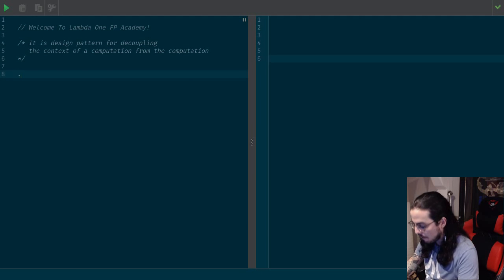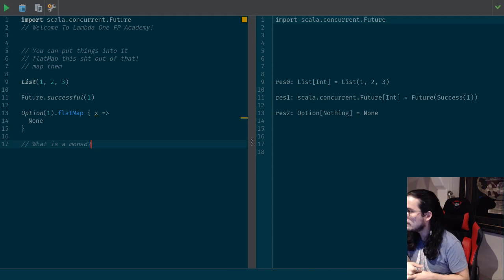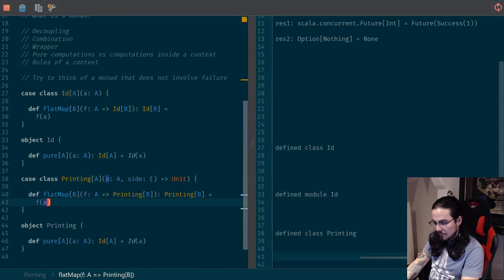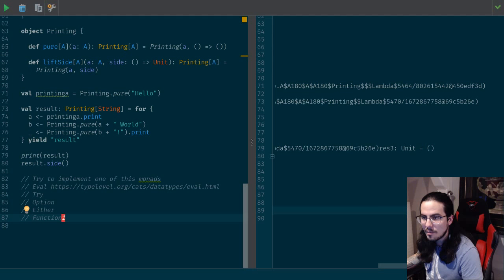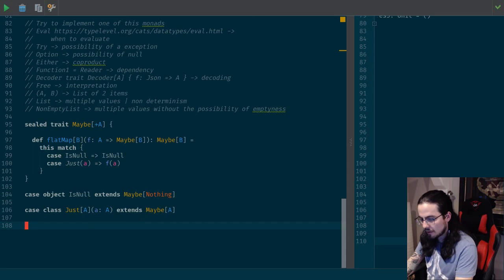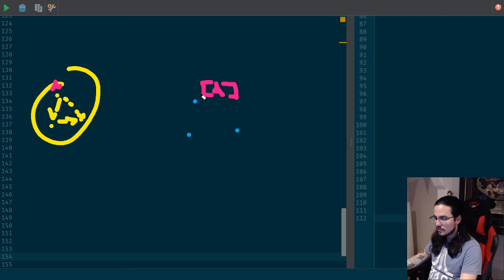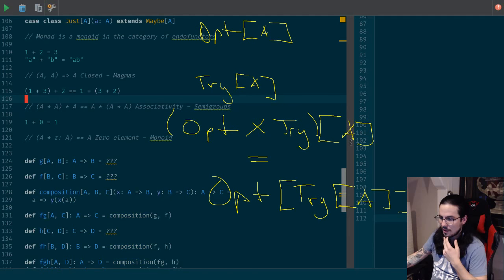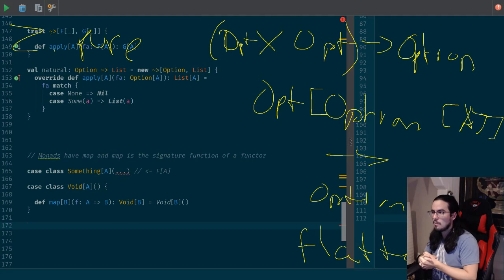FP Academy - Monads Monads Monads! (Scala)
Monads are just monoids in the category of endofunctors, what's the problem? ... D: what kind of arcane magic words are these?! Well, let us discover it together today! The coolest trick for your next party, entertainment for all your friends assured.

Lambda One is a community with high appreciation for the study of mathematics and computer science, and its application on solving some of the complex challenges that humanity faces. Lambda One focuses on forming elite system designers and programmers, and channel their skills on projects of positive impact.

Why? Because it is challenging, fun and we want to be part of an exciting future.

Lambda One follows the Vidtecci Ideology, that is, we believe that science and technology brings great power, and as scientists and engineers it is our responsibility to harness such power in favor of protecting and extending life. Lambda One aligns to this core ideology and specializes on forming elite system designers and programmers, and develops software that empowers humans to live in better symbiotic relationship with each other and the rest of nature.